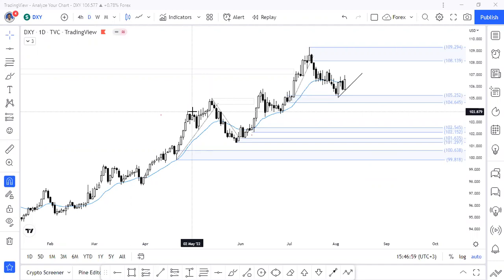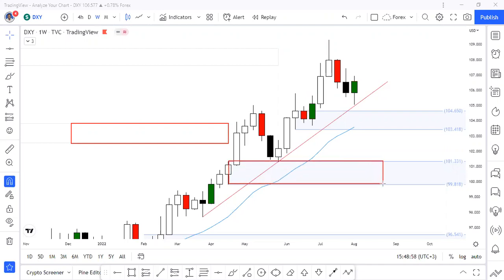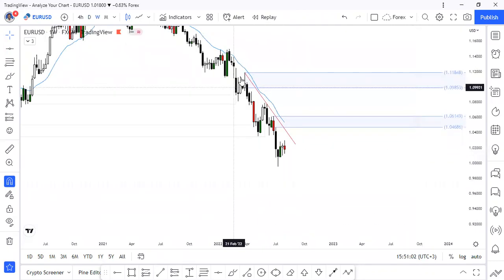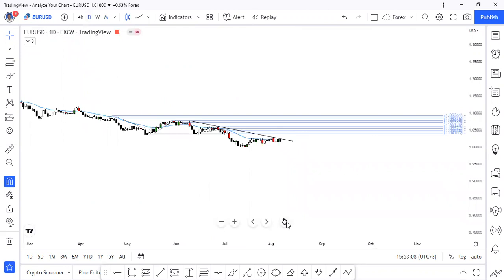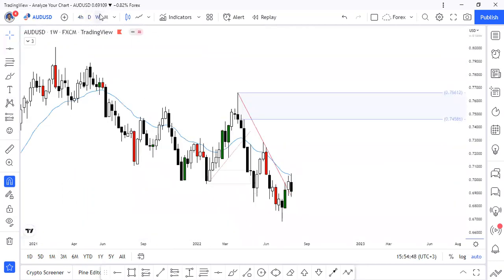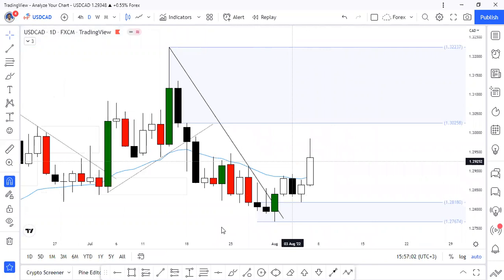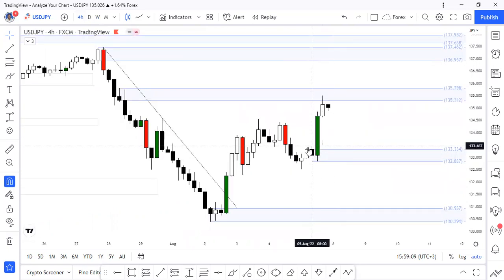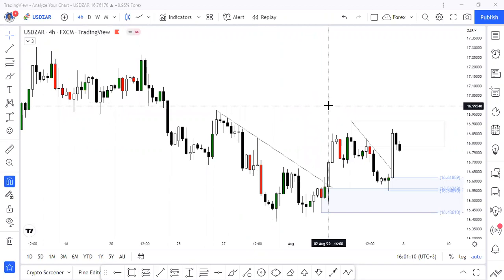Forex Weekly Market Analysis DXY EURUSD GBPUSD USDJPY USDCAD USDCHF USDZAR AUDUSD August 8 - 12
❗ATTENTION ATTENTION❗

Free Forex Training With Divine Forex Trading
Benefits:
• You Will Learn Free Our Best & Simple Forex Strategy
• You Will Get Free Signals & Setups With Stop Loss & Take Profit
• You Will Learn How To Be Profitable & Independent Forex Trader
• You Will Get Videos Of Weekly Market Analysis
• You Will Participate On Our Analysis Webinars

Save Your Money & Time Everything Is Free No Payments Required.

Divine Forex Advanced Supply & Demand Trading Strategy

At The End Of Each Video Course There Is An Assignment, For Your Benefit Make Sure You Perform The Assignment And Submit To Me.